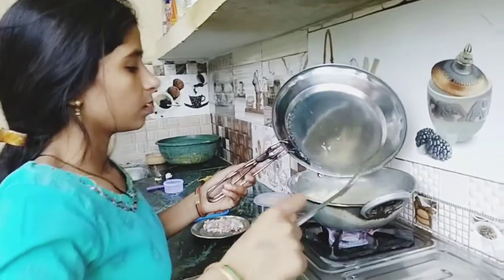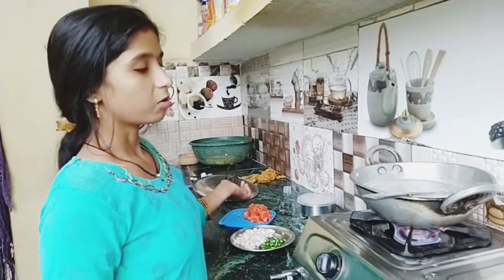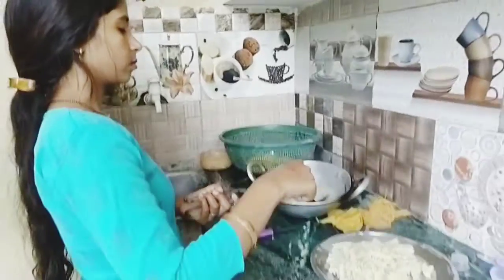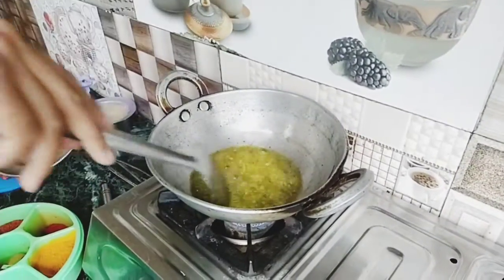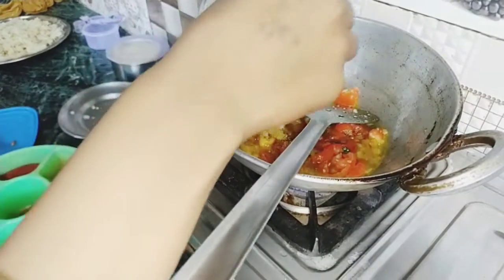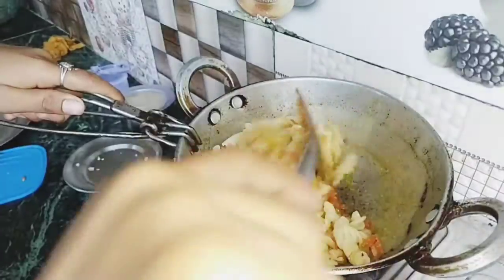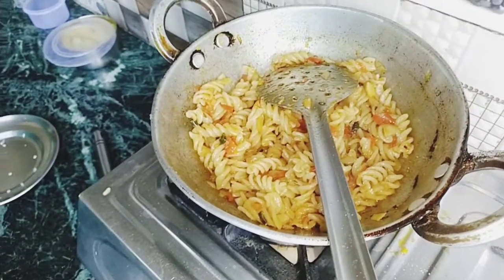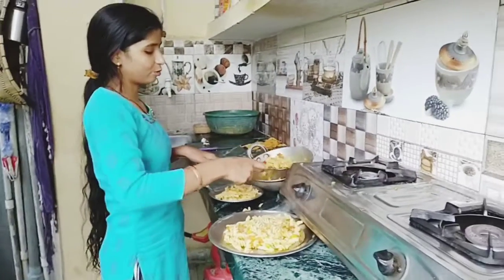🙏 पास्ता बनाने का बहुत ही आसान तरीका/pasta banane ka bahut hi aasan tarika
Created by🙏 पास्ता बनाने का बहुत ही आसान तरीका/pasta banane ka bahut hi aasan tarika InShot
pasta fry wala
pasta testi wala
pasta banane ka bahut hi aasan tarika
routine block
daily block#youtubers blog
search block
pasta blog
pasta banaen chutkiyon mein
nashta banane ki vidhi
new 2022 block